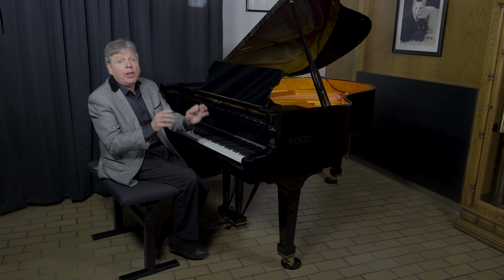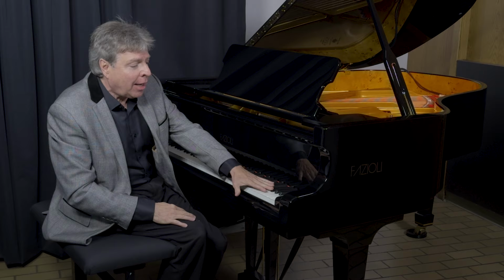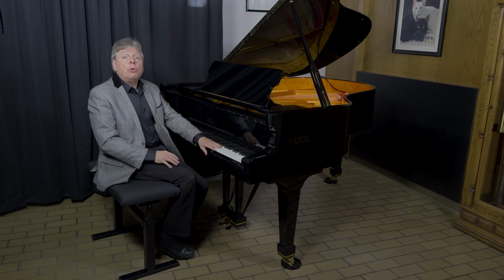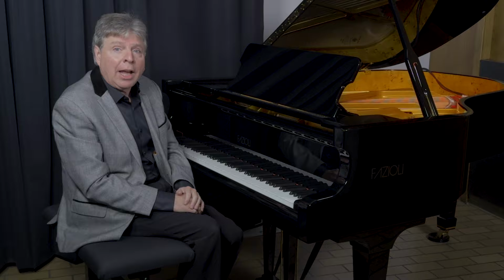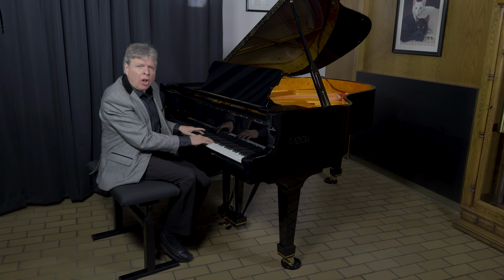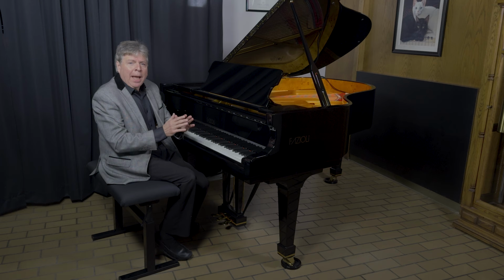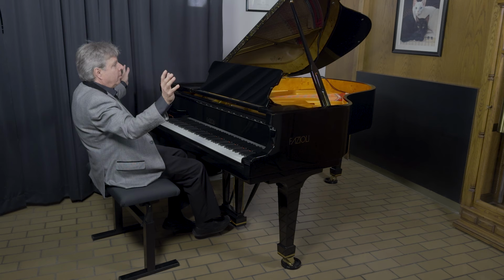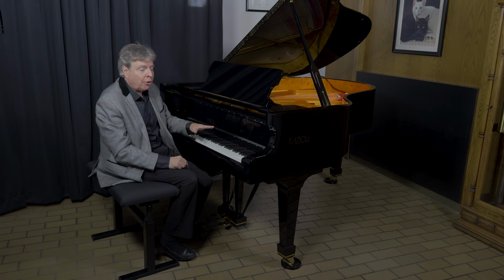FAZIOLI GRAND PIANO MODEL F183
Fazioli sets a new standard for pianos in the 21st century. When you caress the keys of the Fazioli 6-foot grand piano, you set in motion an action technology you have never felt before. Unique geometry with hand assembled parts custom made in Germany by Renner allows for ultimate expression.

Paolo Fazioli has created a grand piano with a full, rich bass that belies its size. The evenness of tone from register to register is unparalleled in piano scale design. The finest materials and workmanship possible come together in a piano that offers the most rewarding playing experience for a piano of its size. These pianos are in very limited supply since each hand-built instrument takes at least a year to build.

In cooperation with The Piano Place